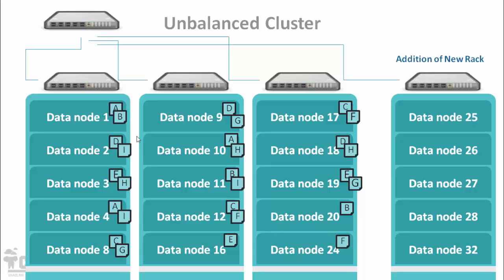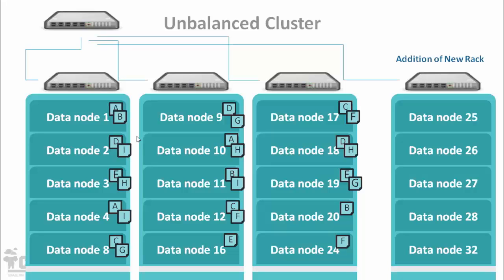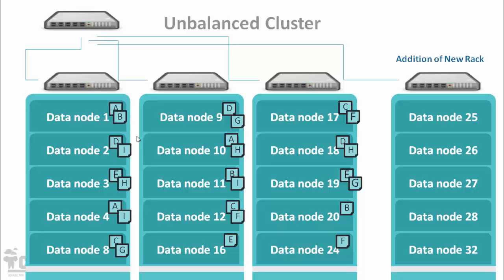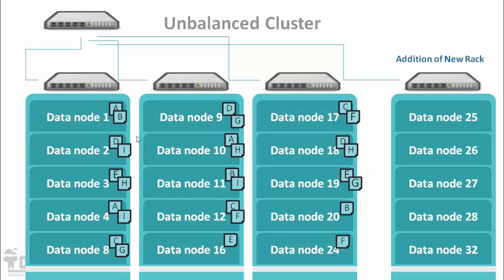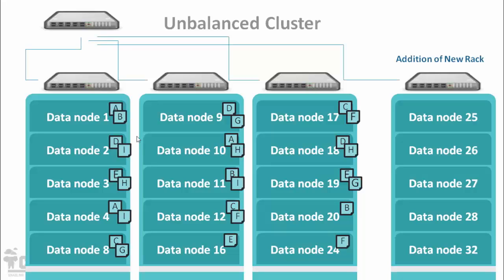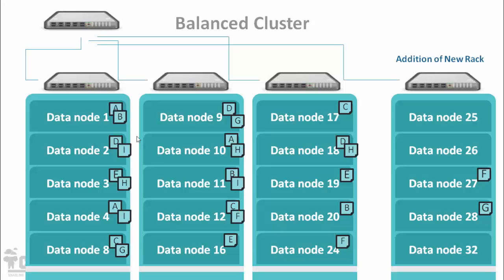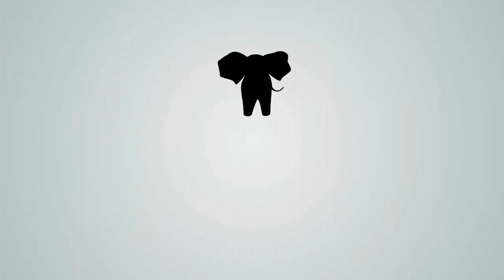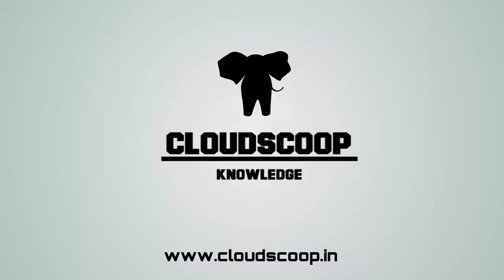Balancing Hadoop Cluster | in